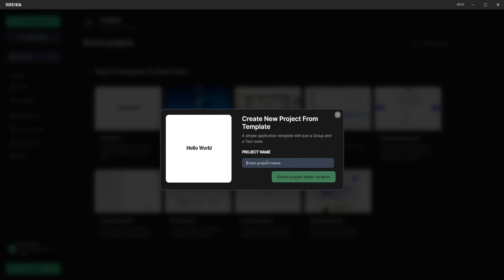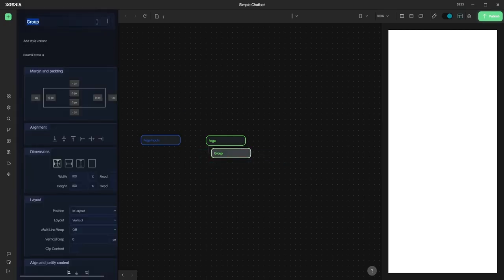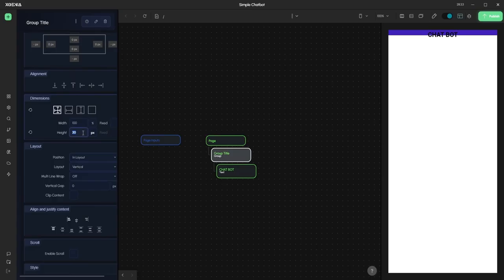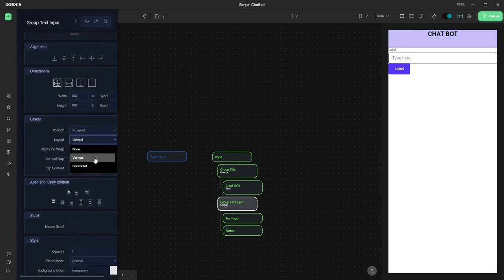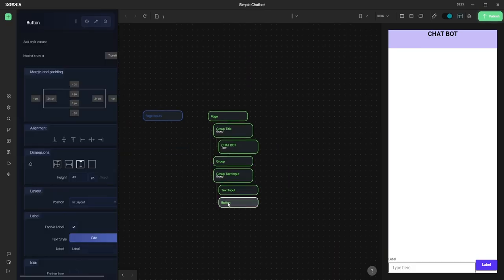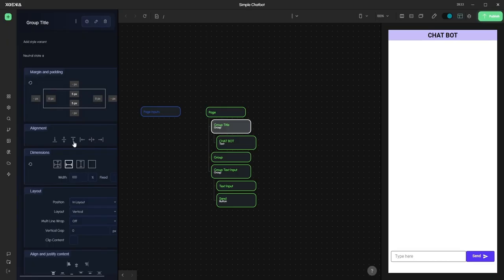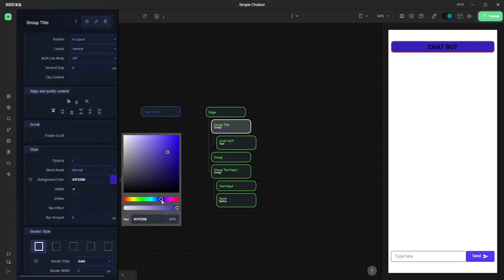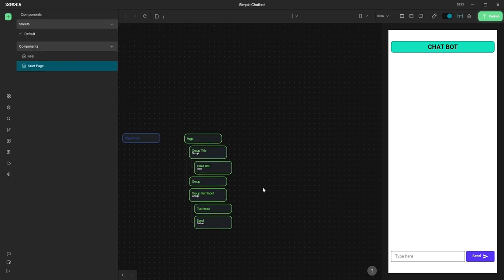XGENIA AI Chatbot Tutorial: Part 1 UI Components & Structure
Ready to ditch the boilerplate? Discover how to architect and build a fully functional AI Chatbot using XGENIA.

As developers, we crave tools that slash development time without compromising logic.

In this Part 1 UI Components and Structure we'll learn:

🏗️ Build a responsive layout instantly with drag-and-drop components.
🛃Customize styles, dimensions, and positions with intuitive visual controls.
🪡Connect nodes to define the structure of your application logic and UI. (Watch us build the header, text input, and 'Send' button!)

Start building your adaptable UI now!